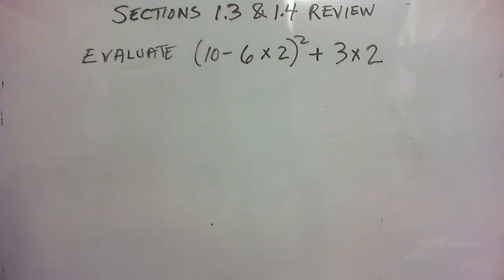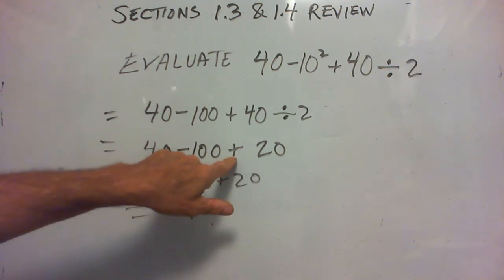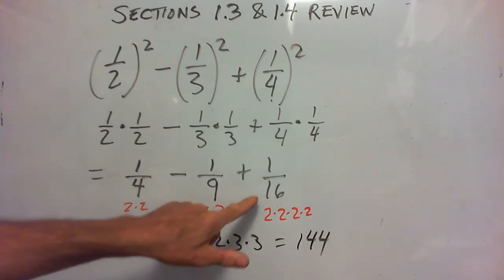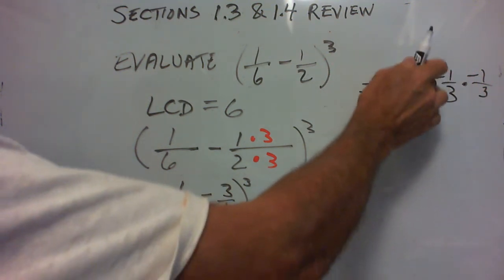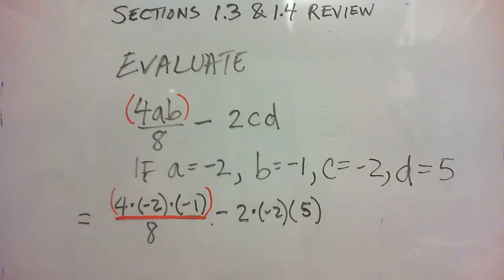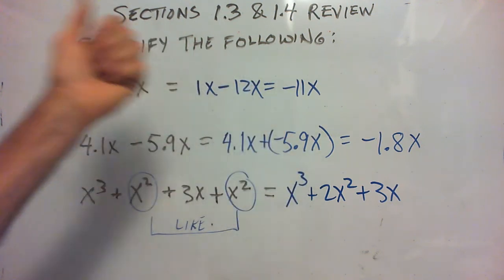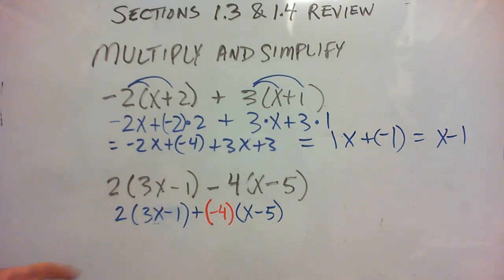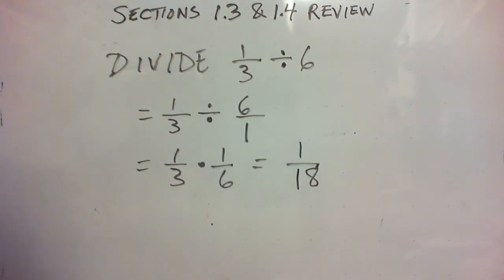Algebra 1 - Sections 1.3 and 1.4 Review